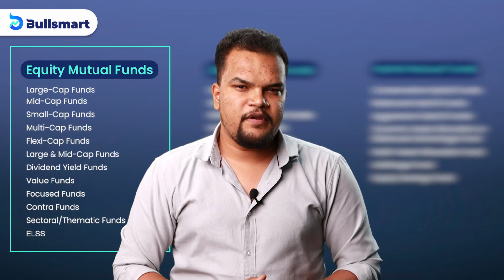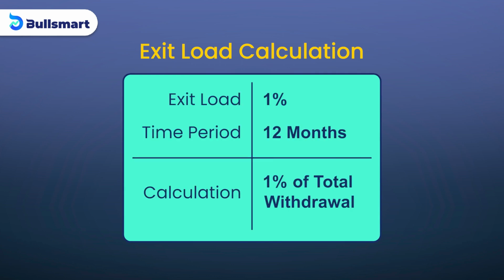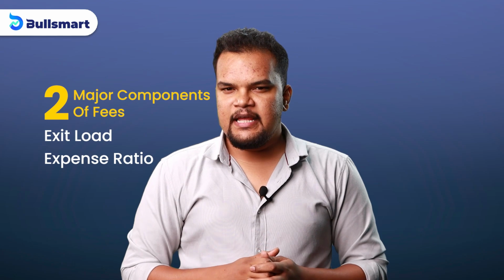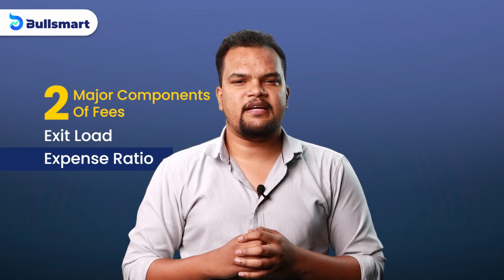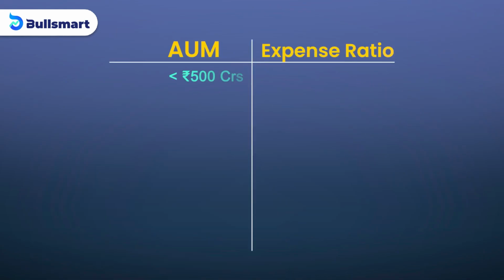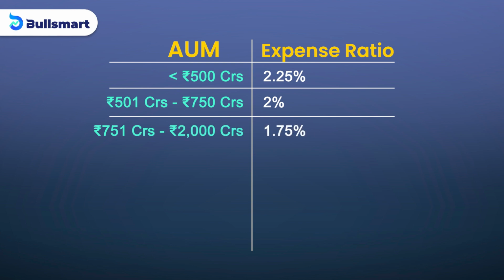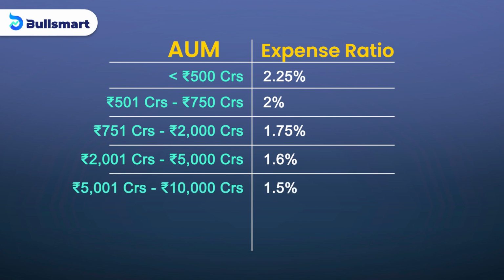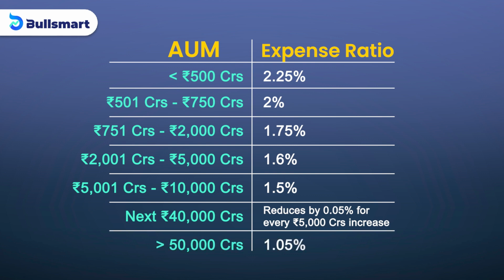Unlock the Mysteries of Mutual Fund Costs! 📈💰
Learn about Exit Loads & Expense Ratios with Bullsmart Investment Academy. Don't miss this essential guide!
Dive into the world of mutual fund costs with Bullsmart Investment Academy! In this episode, we break down exit loads and expense ratios, shedding light on how these fees impact your investments. Gain valuable insights and make informed decisions about your financial future. Watch now! MutualFunds InvestingTips FinancialEducation 🚀💡